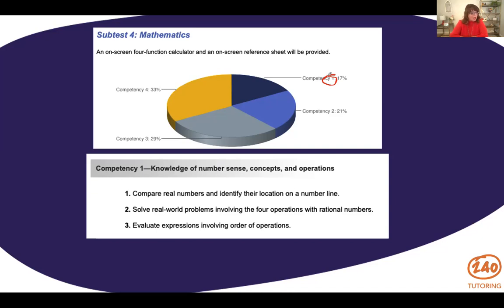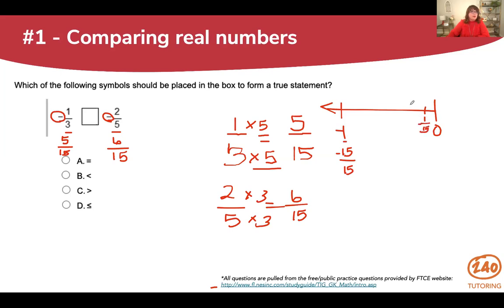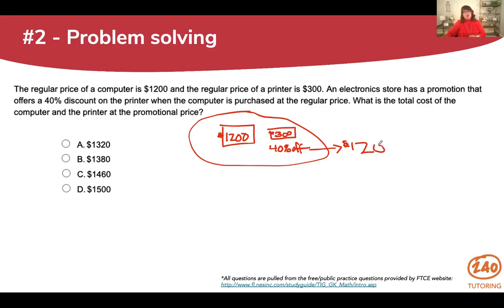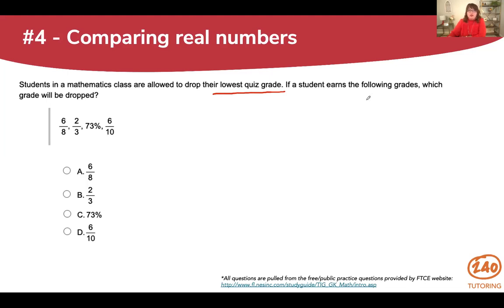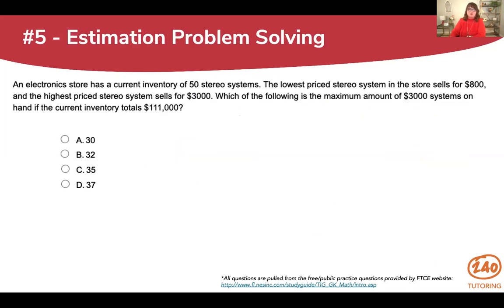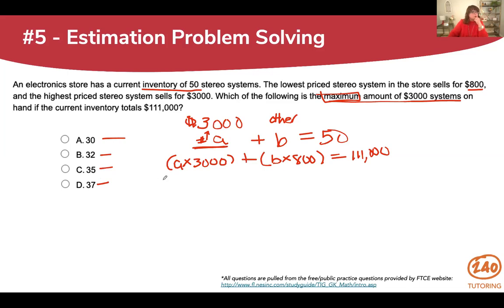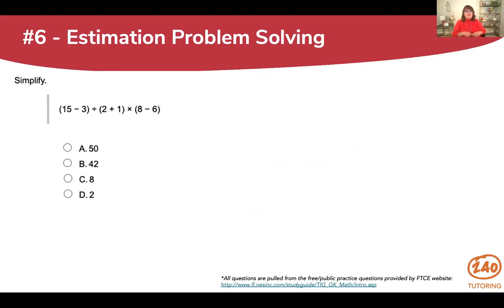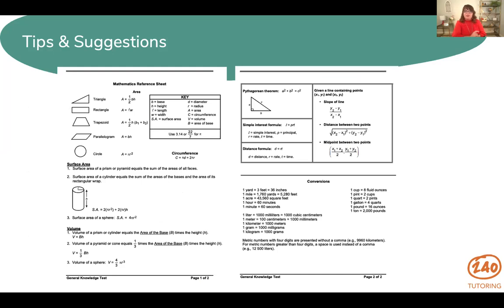FTCE General Knowledge Math Practice Questions 2020 [GKT Math - Video 1]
Dr. Kristy Mulkey covers released practice questions from the FTCE test manual and breaks down exactly what you need to know to pass your GKT. This video is from a live series hosted in our FTCE Facebook Group.

This is video 7 of 7 in a GK Mathematics Practice Question series. Check out the other videos below!

As a part of your subscription you can get access to the full catalog of FTCE assessment materials, including the General Knowledge Math study guide. We're so confident you'll pass, we even offer a money-back guarantee.

Did you know we offer in-depth study guides, resources and more?